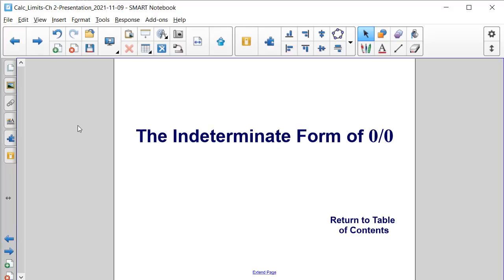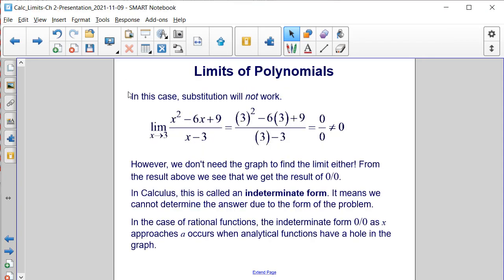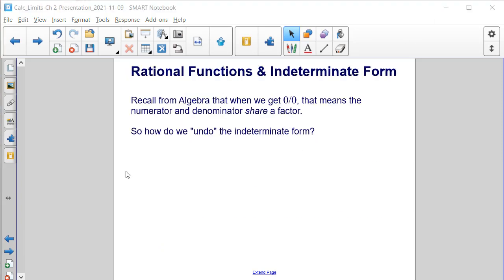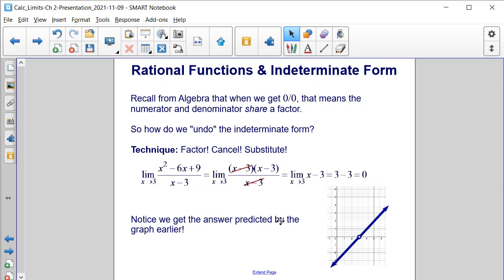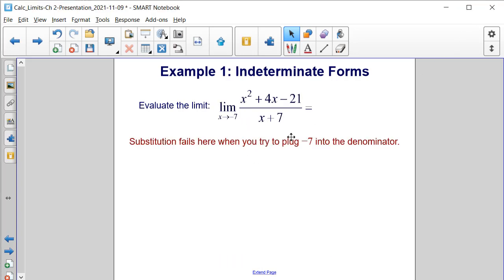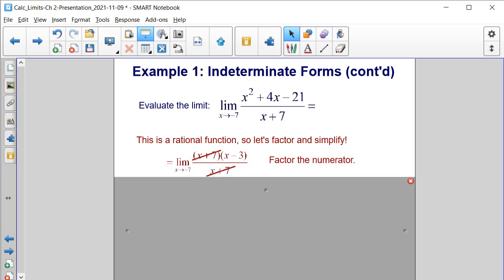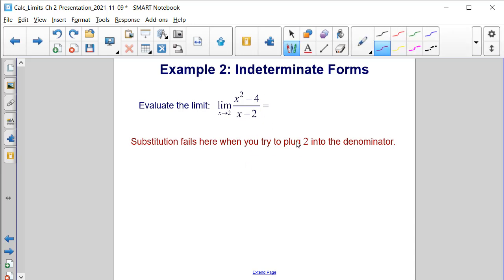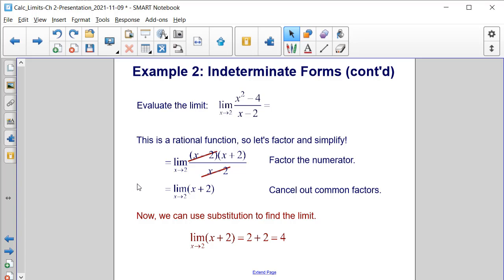The Indeterminate Form 0 0